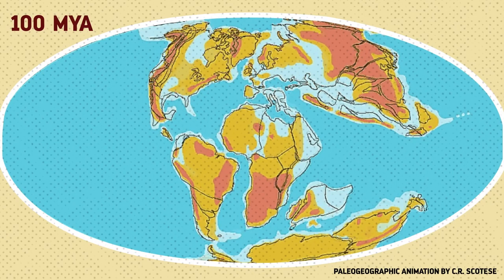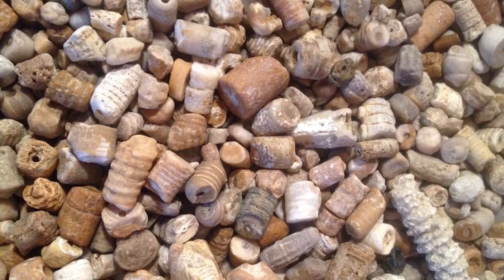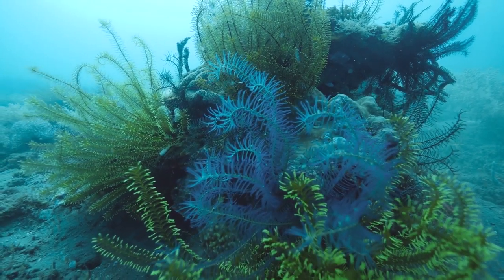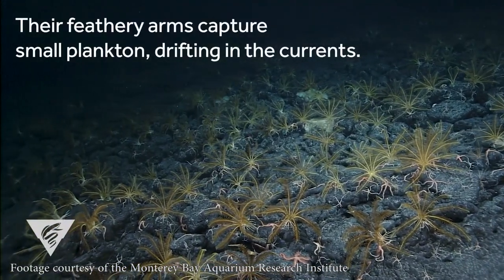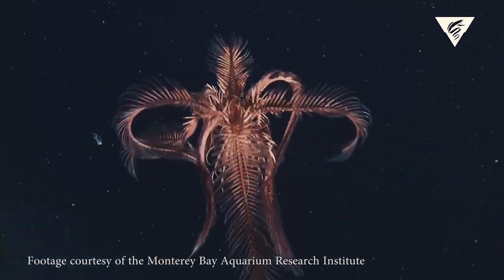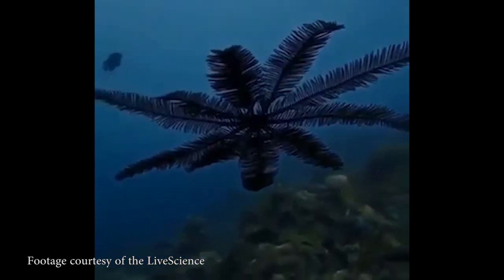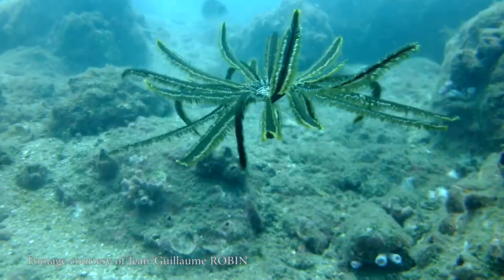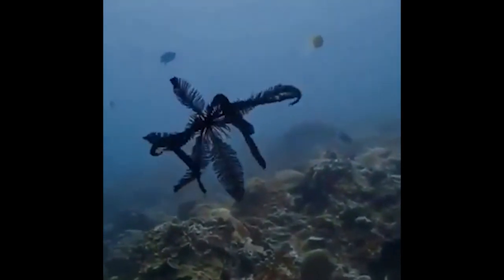Take a Break with Some Feather Stars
Crinoids are freaking great.

More info on DFTBA! If you have an order that hasn't shipped yet, it will ship, we're just not entirely sure when. The state of Montana has requested nonessential businesses close down until at least April 10th, but it will likely be longer than that. We will re-open!

We should be able to send out all orders we received up until this morning, but if you had an item on pre-order, that may not ship.

Because we need to have one person in the warehouse for security reasons, it's possible that a few simple orders (including bizarre beasts shipments) will still go out, but don't hold your breath, it depends on how much work we need to do to keep things stable.

Thanks to everyone who has bought stuff from DFTBA.com over the years. We built a reserve fund for a rainy day, and though we did not expect things to get so soggy we will be able to keep our staff paid during this sucky time.